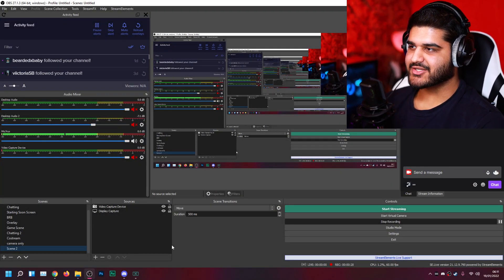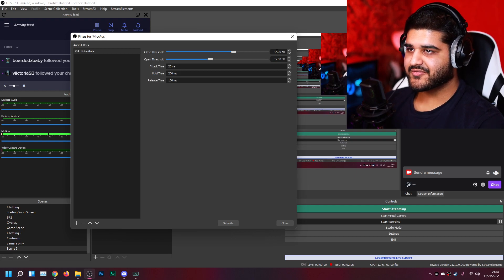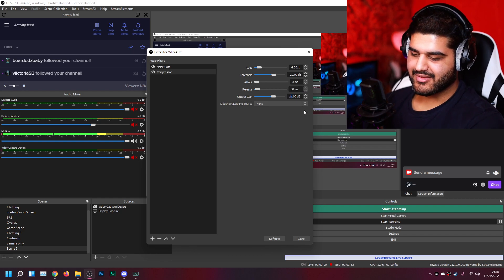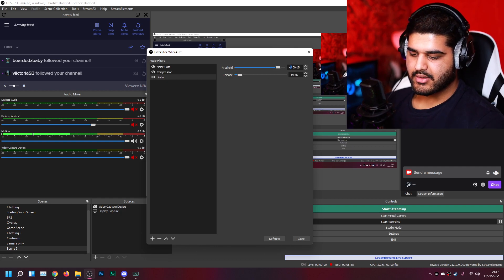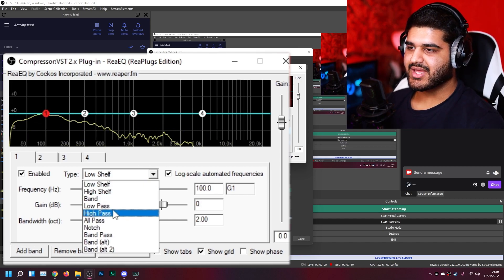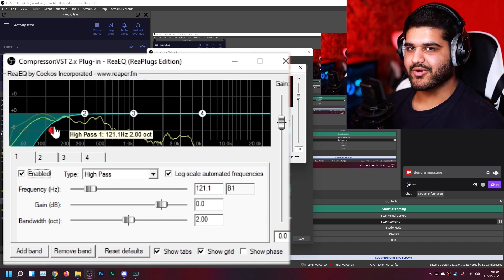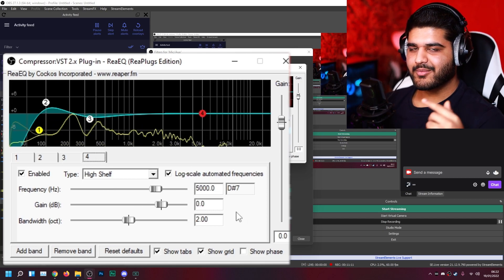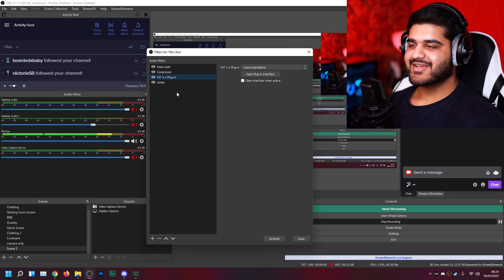How to make any microphone sound better with OBS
Like my voice? Hear a lot more of it by hanging out with me live over
-- In this video I demonstrate how to use plugins and effects (EQ, Compression, Noise Gating and Limiting) within OBS to make any microphone sound fantastic and stream ready. In this video I demonstrate these effects on the Lewitt LCT 440 Pure microphone, which is a very affordable microphone for streaming.

00:00 Intro
00:22 Mic Gain
01:45 Noise Gate
02:24 Compression
05:34 Limiter
05:55 EQ
12:14 Before & After
12:50 Outro